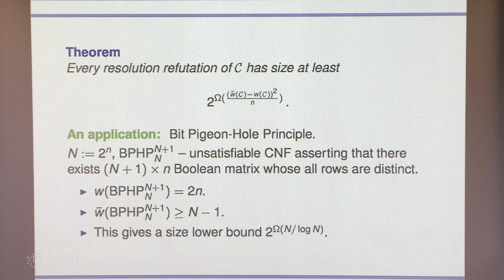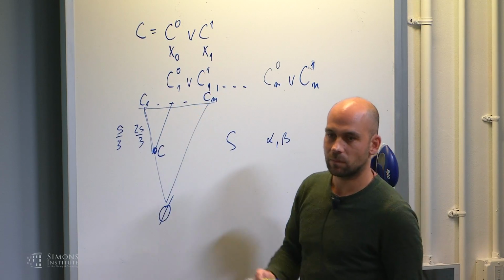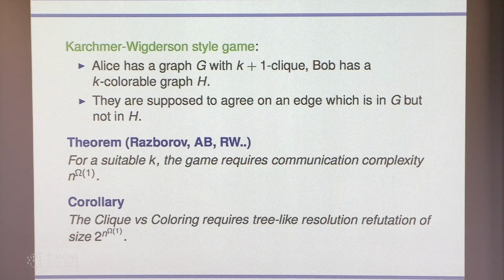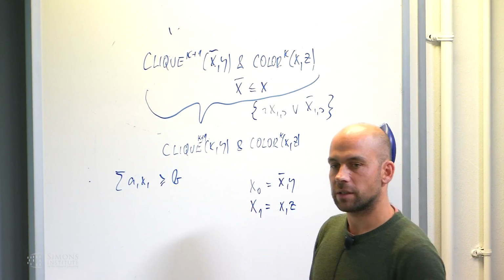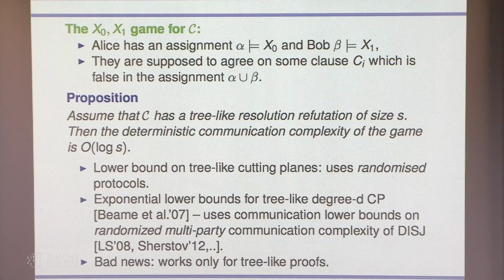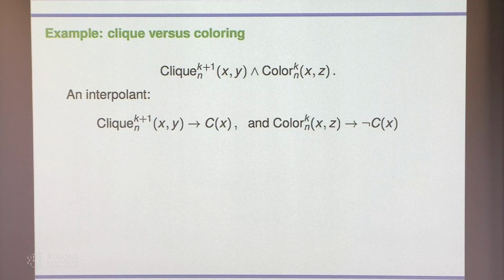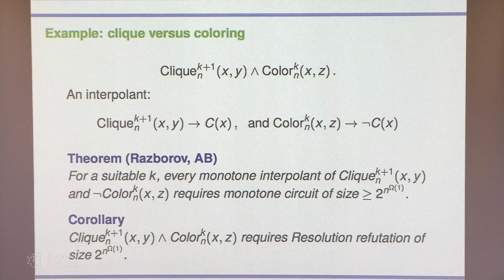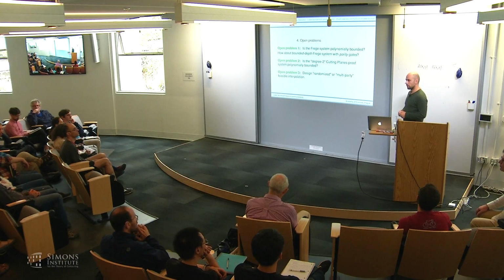Lower Bounds Techniques in Proof Complexity II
Pavel Hrubes, Academy of Sciences of the Czech Republic